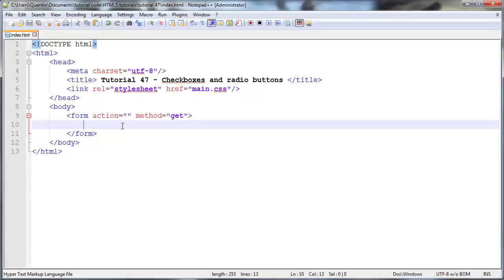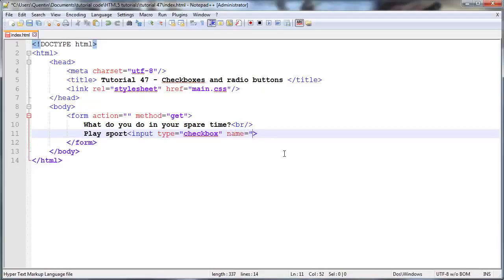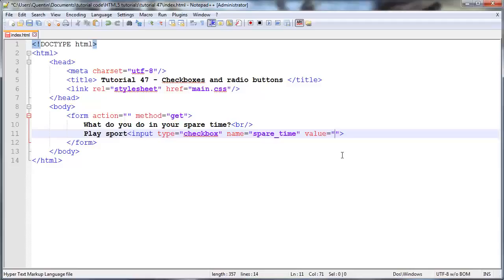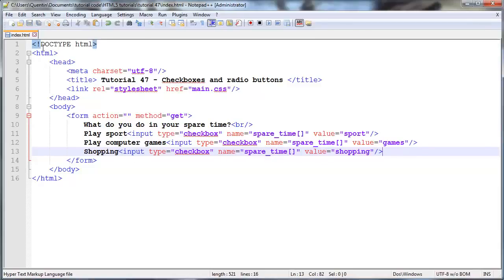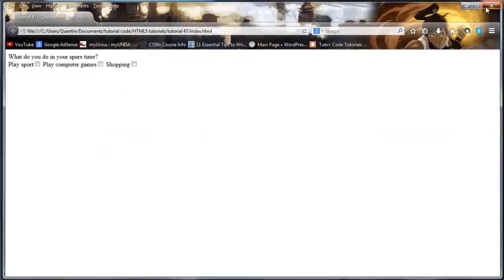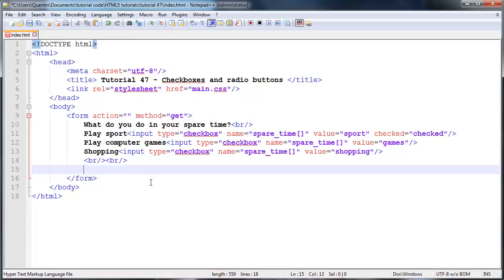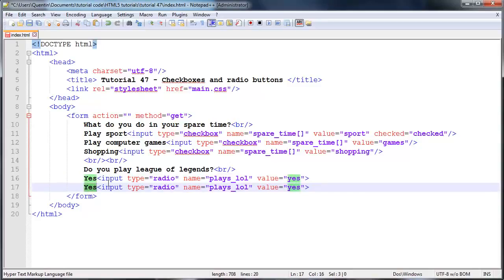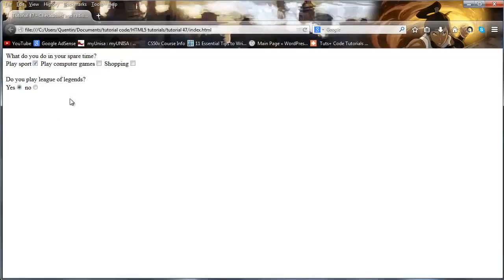HTML5 and CSS3 beginners tutorial 47 checkboxes and radio buttons